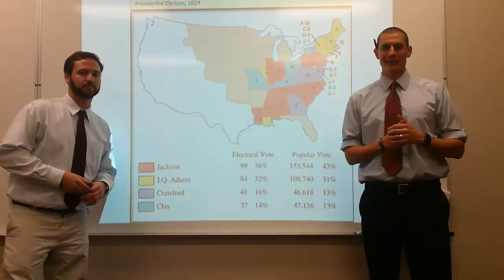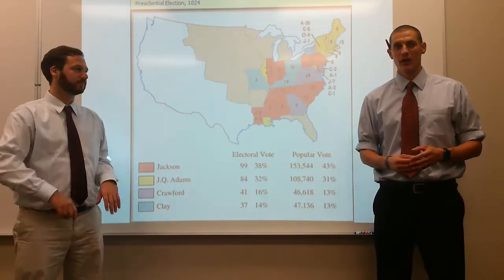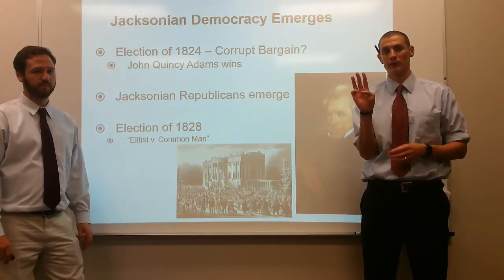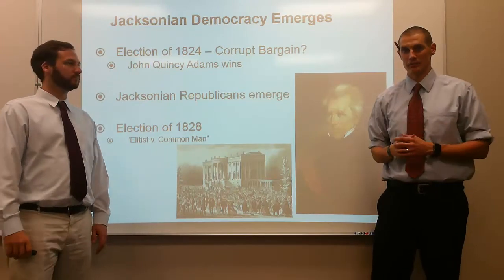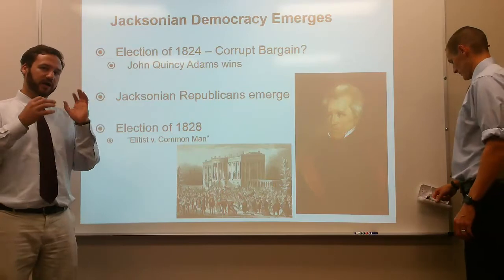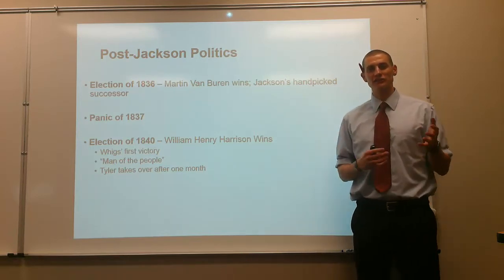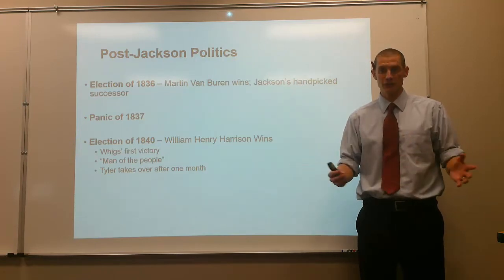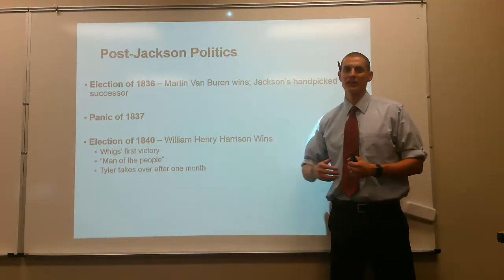7 3 and 7 4 Jackson's Presidency